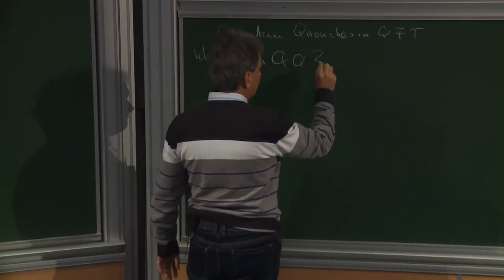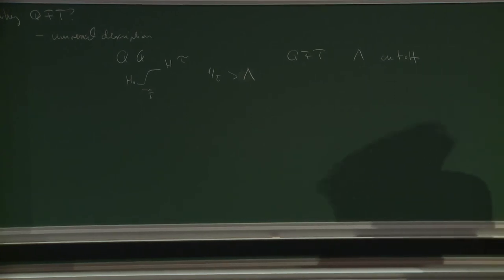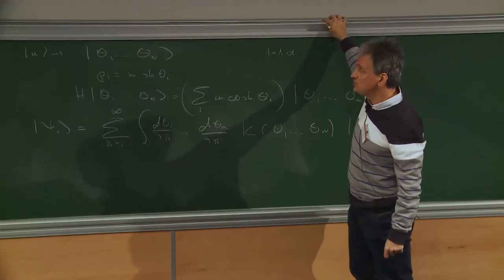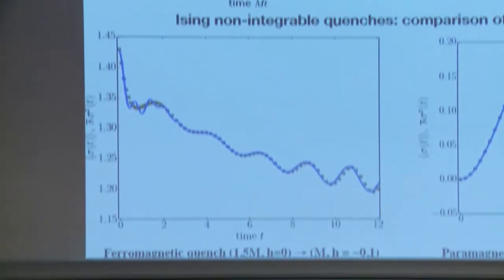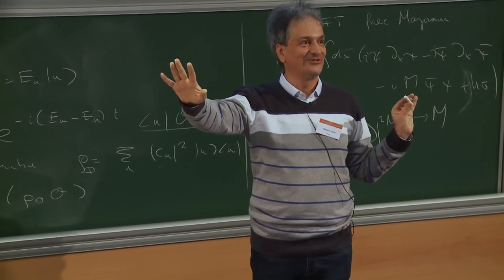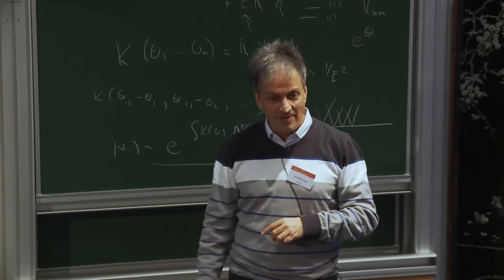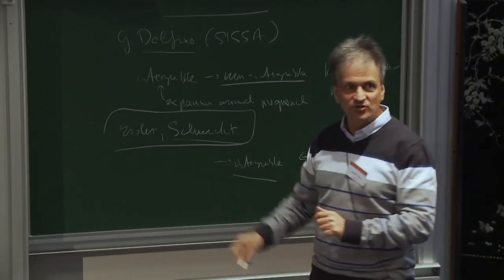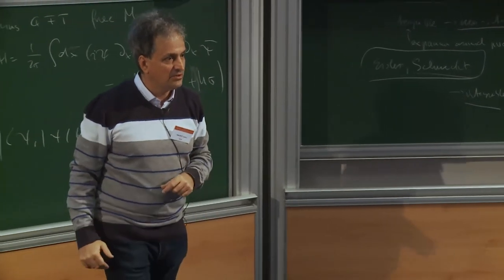Gábor TAKÁCS - Applications of TCSA to quenches